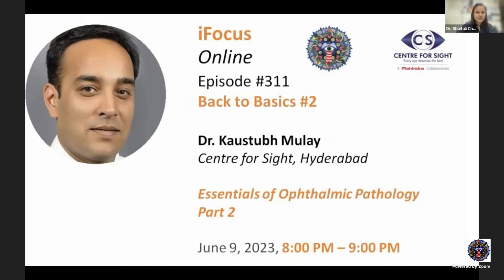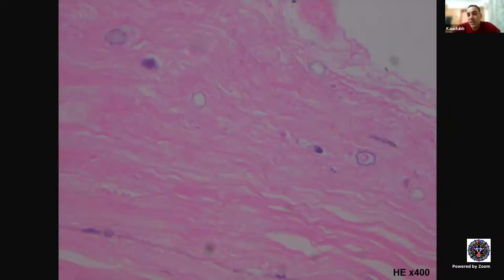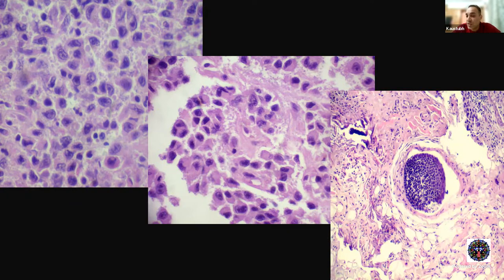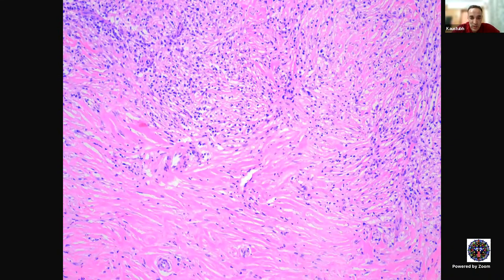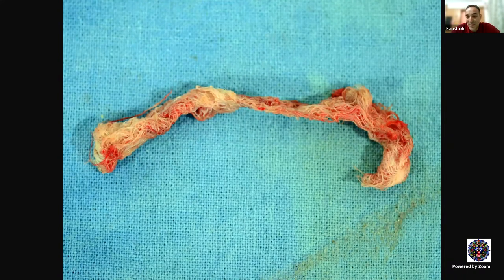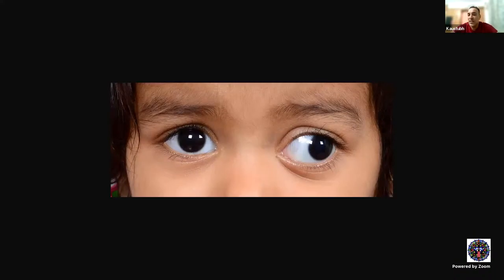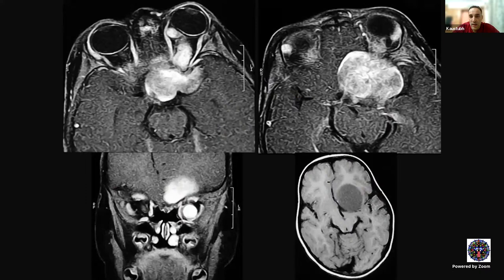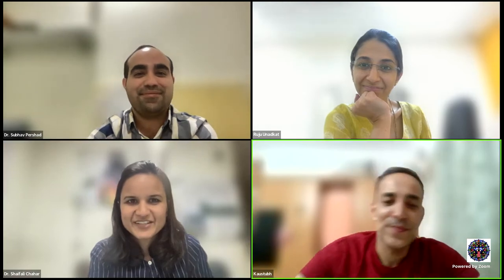Essentials of Ophthalmic Pathology Pole to Pole, Part 2- Dr Kaustubh Mulay, Back to Basics #2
Essentials of Ophthalmic Pathology Pole to Pole, Part 2

June 9th , 2023, 8:00 PM – 9:00 PM

 / ifocusonline
FaceBook Live